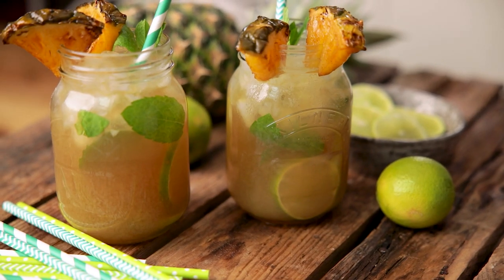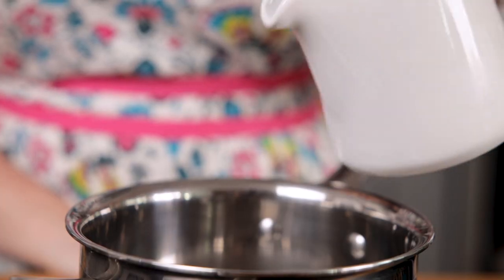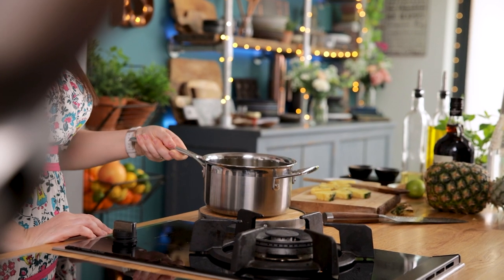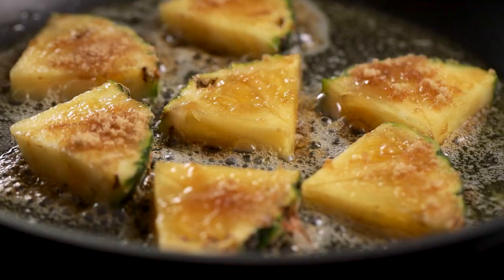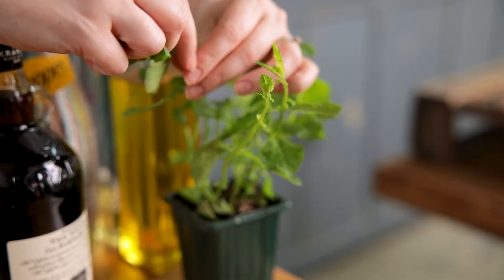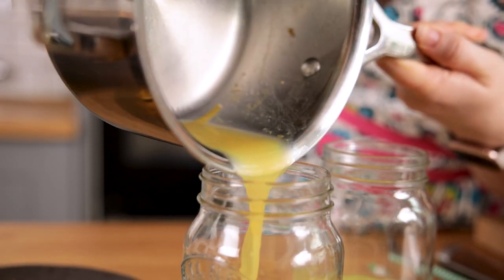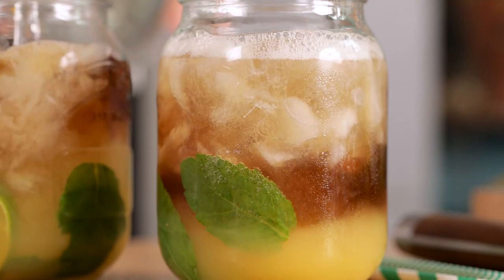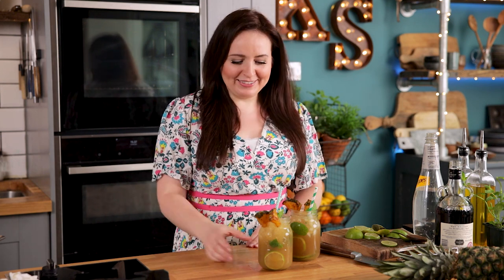Pineapple Ginger Mojito | Refreshing Summer Cocktail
Pineapple Ginger Mojito with fresh pineapple juice, lime and spiced rum make a refreshing summer cocktail. A sweet and spicy twist on the classic mojito!
I love how beautiful this cocktail looks, and the taste is spot-on. All topped off with a wedge of caramelized pineapple.
Summer days in the back garden, sunglasses on and a glass of this fruit cocktail in hand. Bliss.

Ingredients:
1 cup (8fl oz/240ml) pineapple juice
A large thumb-sized piece of ginger - slices (no need to peel)
small bunch mint leaves
Juice of half a lime
1 lime sliced
crushed ice
3 1/2 fl oz (100ml) spiced rum - (I use Captain Morgan Original Spiced Gold Rum or Kraken Spiced Rum)
4 fl oz (120ml) soda water/club soda

Caramelized Pineapple:
1 tbsp unsalted butter
2 slices fresh or tinned pineapple
2 tbsp light brown soft sugar

Garnish:
Fresh Mint